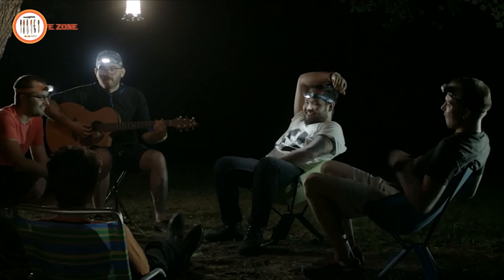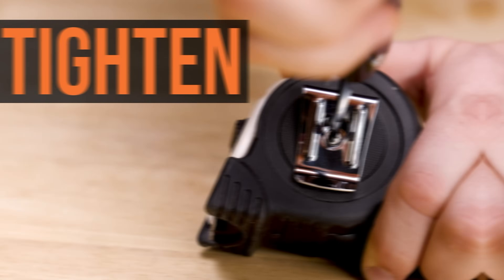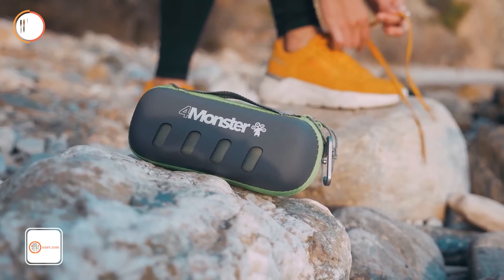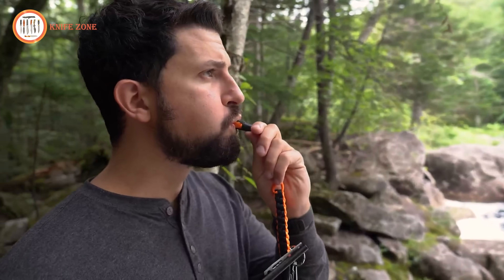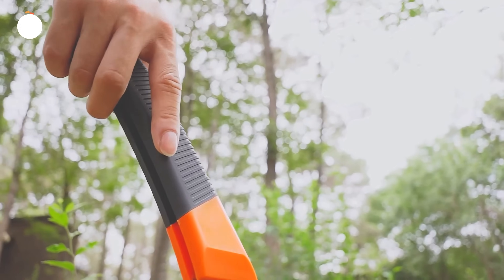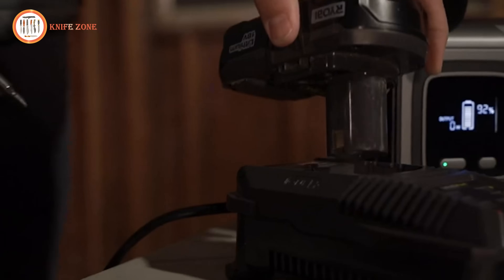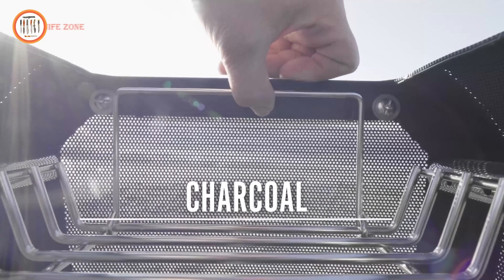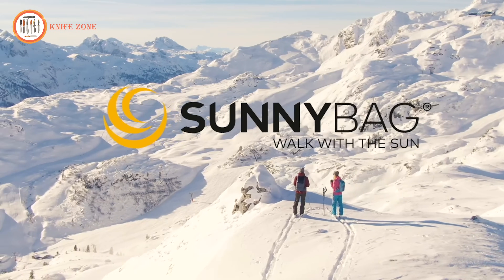25 NEXT LEVEL Camping Gear & Gadgets In 2024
Hello camping adventurers! In this video, we're diving into the future of camping with 25 next-level gear and gadgets for 2024. From cutting-edge tents to innovative cooking tools, we're exploring the forefront of outdoor technology and design. Whether you're a seasoned camper or just getting started, these items promise to elevate your outdoor experience to new heights. Get ready to discover the must-have gear that will revolutionize your next camping trip. Without further ado, let's get started!

25 NEXT LEVEL Camping Gear & Gadgets List:

00:00 - Intro

00:37 - 1. Princeton Tec Helix Lantern

01:50 - 2. RAK Multitool Hammer

03:15 - 3. Stansport Star-Lite I Back Pack Tent

04:28 - 4. OneTigris Tigerblade Camping Chair

05:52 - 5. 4Monster Camping Towels

07:45 - 6. LifeStraw – Personal Water Filter

08:47 - 7. The Atomic Bear Fire Starter Survival Tool

09:40 - 8. Nite Ize Figure 9 Carabiner Rope Tightener

10:42 - 9. Maelstrom Hiking Backpack

11:44 - 10. REXBETI Heavy Duty Folding Saw

12:30 - 11. ROCKPALS 300W Portable Power Station

14:03 - 12. Thule Tepui Foothill Rooftop Tent

15:16 - 13. MSR Lowdown Remote Camping Stove Adapter

16:33 - 14. BioLite Smokeless  FirePit

18:23 - 15. BeyondHOME Instant Cabin Tent

19:21 - 16. Atwood Rope MFG Micro Cord Dispenser

20:15 - 17. Sunnybag Leaf PRO Solar Charger

21:01 - 18. XTAUTO Portable Camping Lantern

22:24 - 19. JoyTutus Pickup Truck Tent

23:38 - 20. GCI Outdoor Slim-Fold Cook Station

24:52 - 21. Night Cat Camping Hammock

26:12 - 22. Goal Zero Lighthouse Mini

27:30 - 23. Odoland Camping Cookware Stove